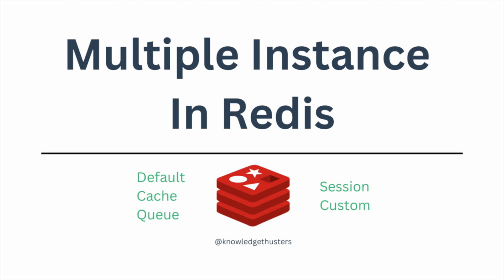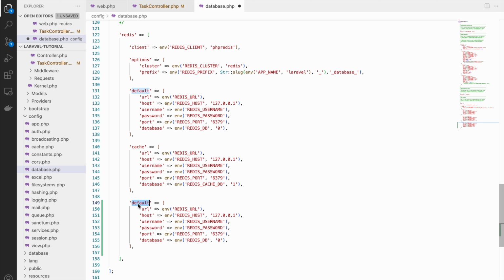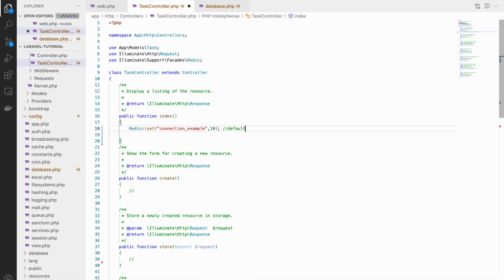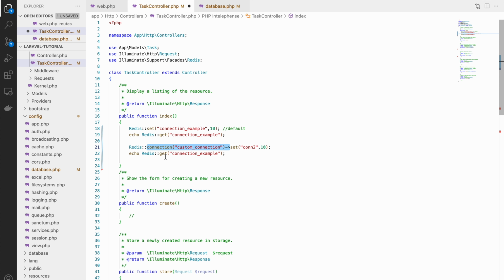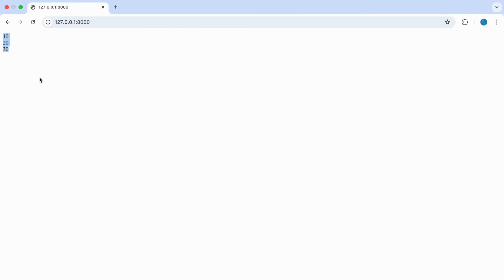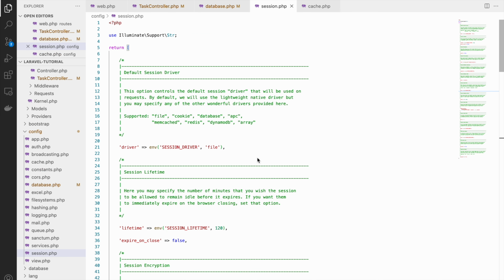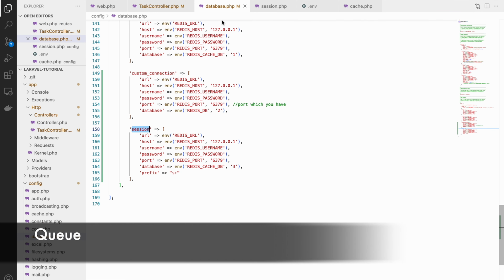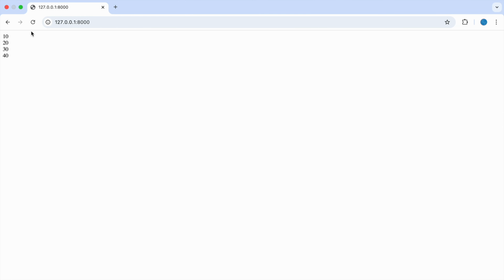Create Multiple Instance in Redis | Redis Tutorial | Knowledge Thrusters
In this redis tutorial, you will be able to learn about creating multiple instance  in redis in laravel.
Multiple Instance in Redis | Redis In Laravel | Knowledge Thrusters

00:00 - Introduction
01:00 - Custom connection in redis
02:25 - Cache connection
03:12 - Session connection
04:10 - Queue connection